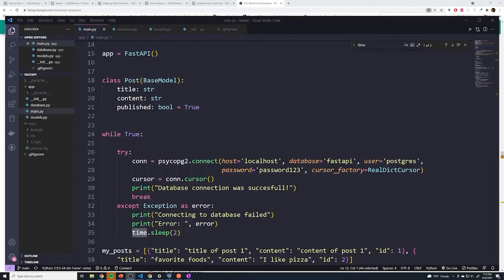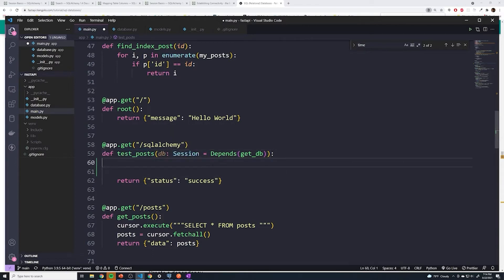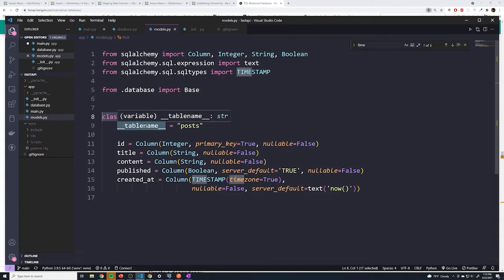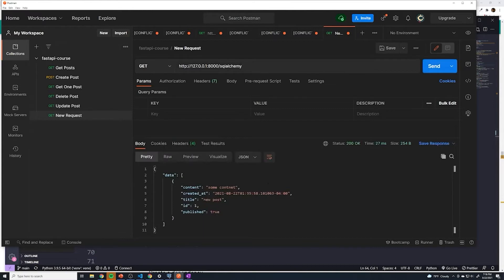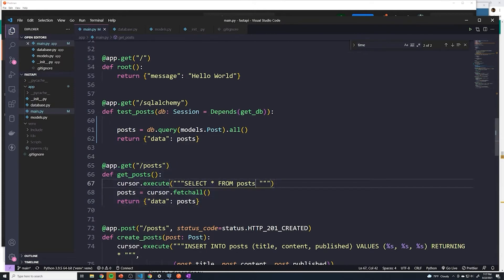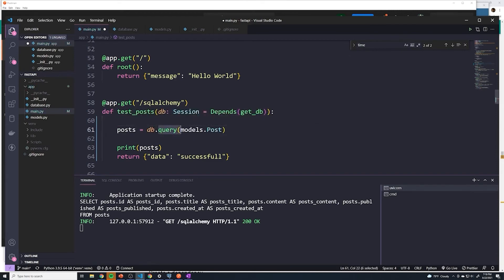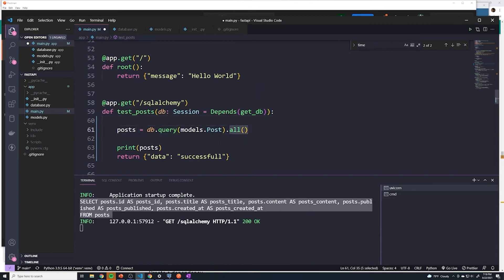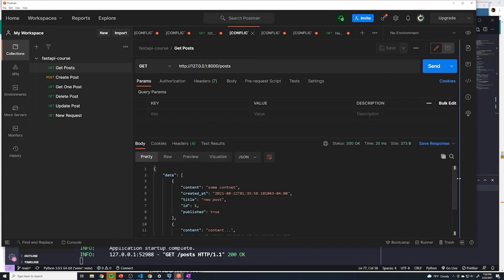Sqlalchemy get all rows: Part #47 Python API Course